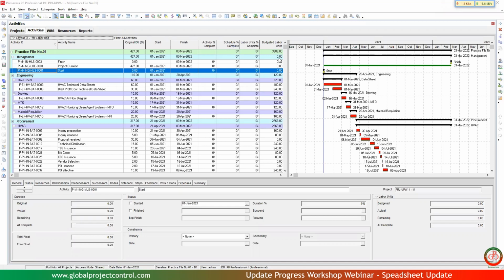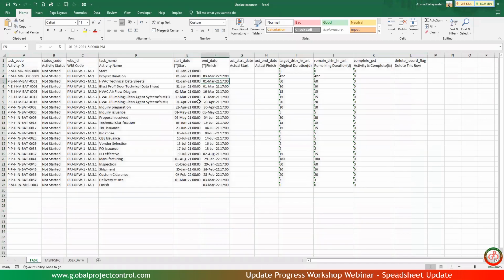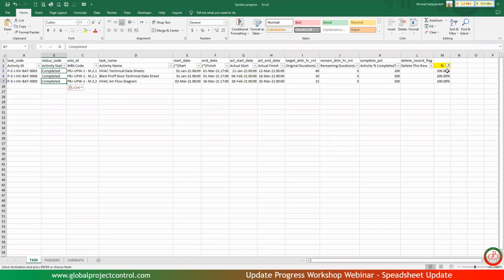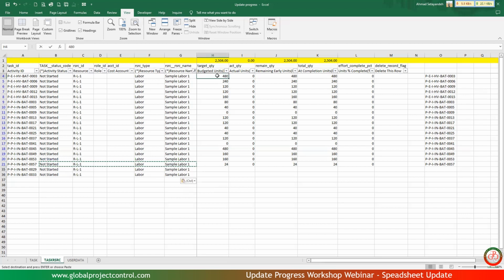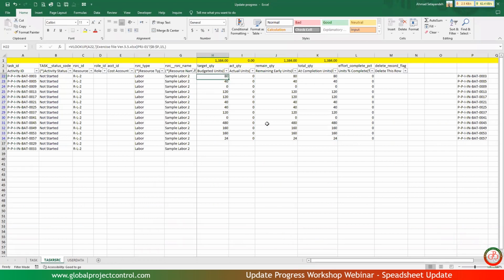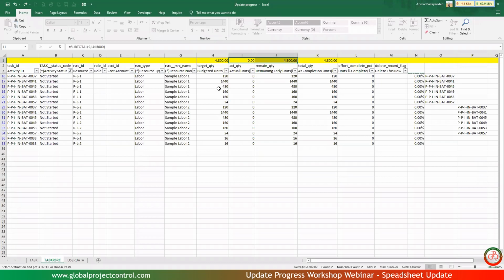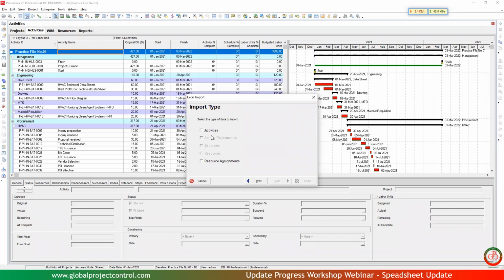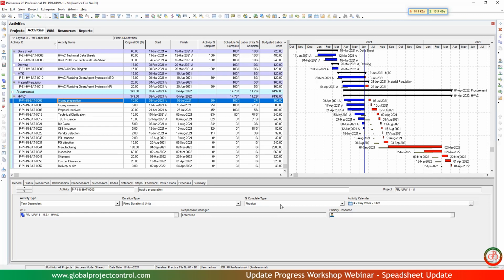✅ Update Progress Workshop Webinar - Spreadsheet Update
In this webinar, we try to update the project with the help of the excel spreadsheet. Also in the end we have a question and answer section!
Let’s watch step by step video.

Take your skills to the next level and check out our 𝑼𝒑𝒅𝒂𝒕𝒆 𝑷𝒓𝒐𝒈𝒓𝒆𝒔𝒔 𝑾𝒐𝒓𝒌𝒔𝒉𝒐𝒑 with 𝐏𝐫𝐢𝐦𝐚𝐯𝐞𝐫𝐚 𝐏𝟔:

 This 𝐔𝐩𝐝𝐚𝐭𝐞 𝐏𝐫𝐨𝐠𝐫𝐞𝐬𝐬 𝐖𝐨𝐫𝐤𝐬𝐡𝐨𝐩 𝐰𝐢𝐭𝐡 𝐏𝐫𝐢𝐦𝐚𝐯𝐞𝐫𝐚 𝐏𝟔 provides you a deep level of Primavera P6 software, mixed with excel, and spreadsheet functionality. I suggest you check it out!